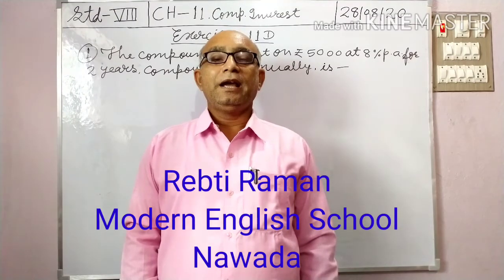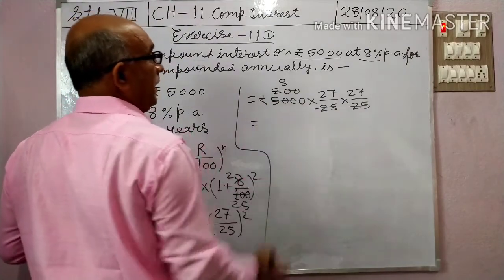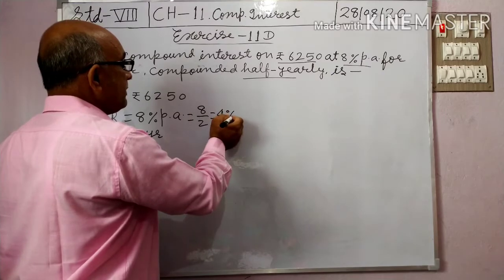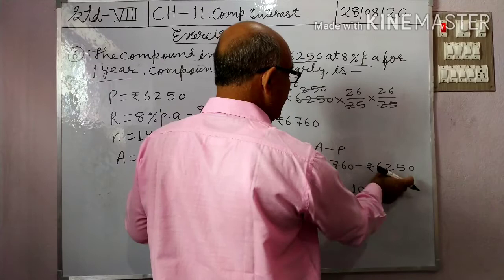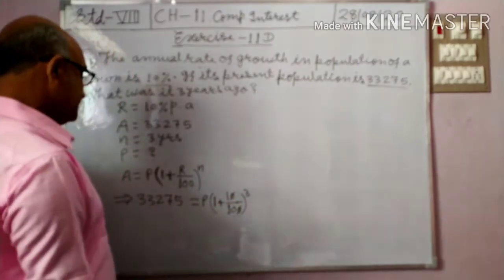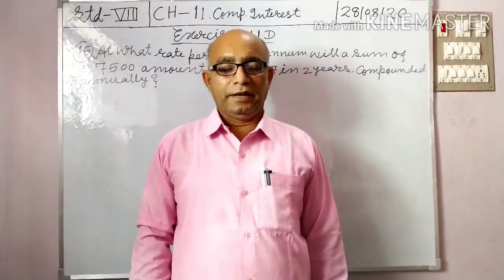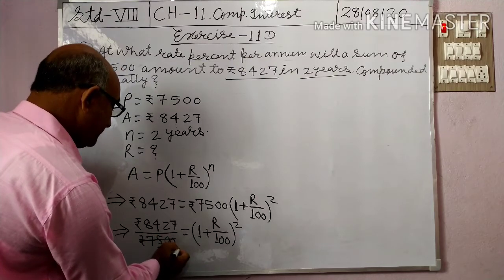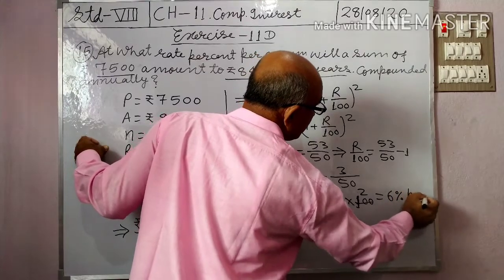Class-8th (Maths)CH-11.Comp.Interest Ex-11D Comp.By-Rebti Raman